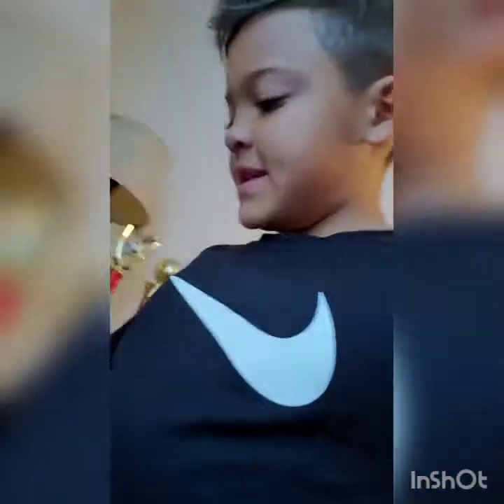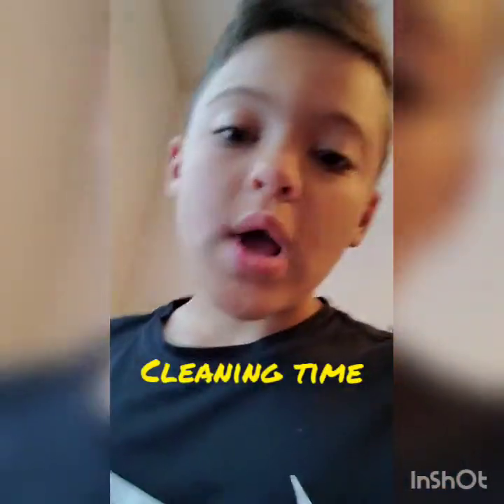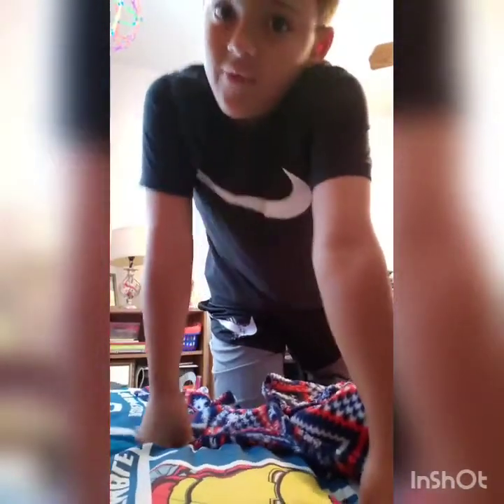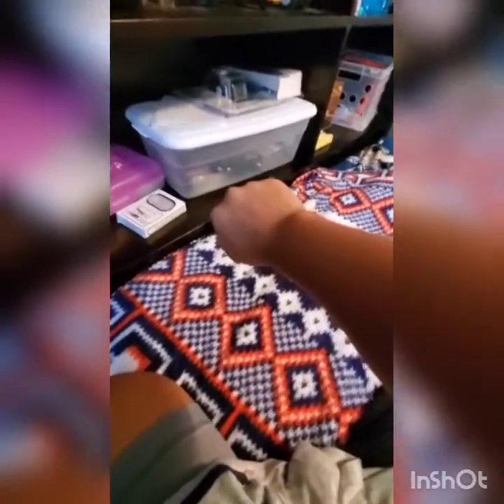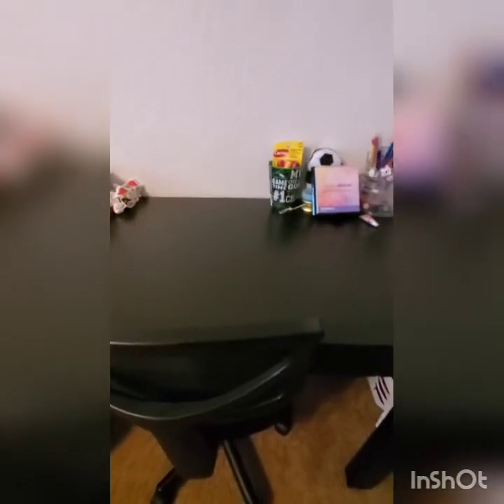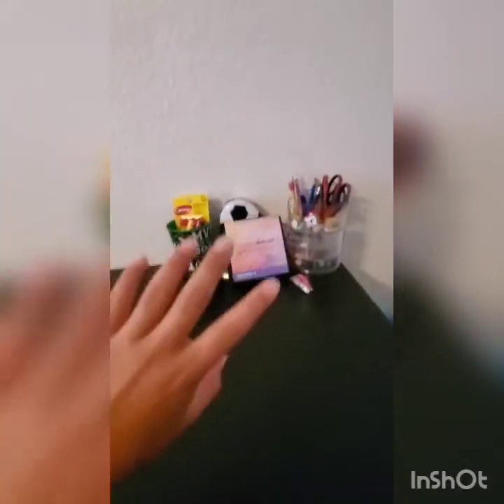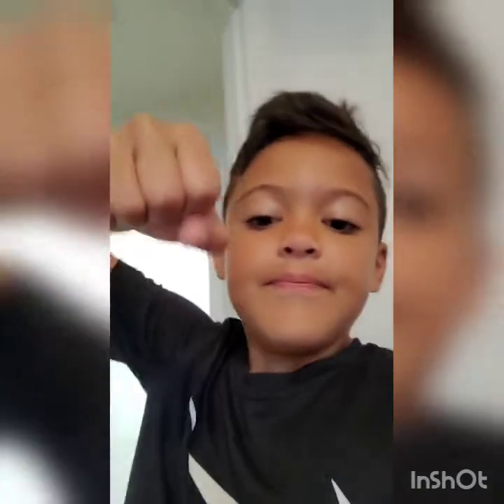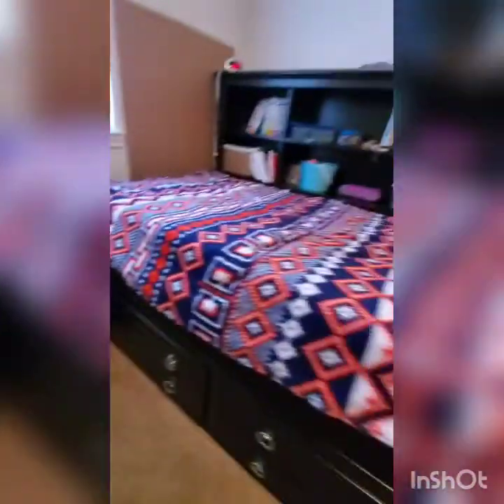Cleaning my room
Go check out this app inshot this is what I use to edit my videos